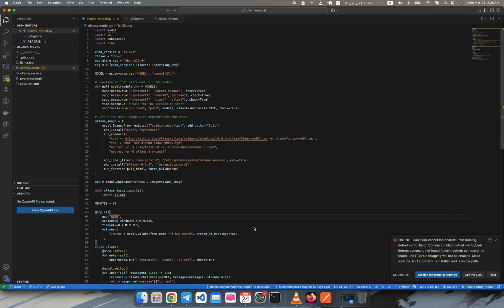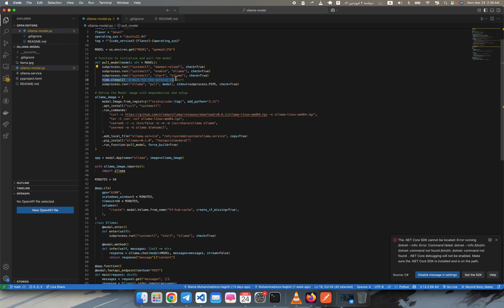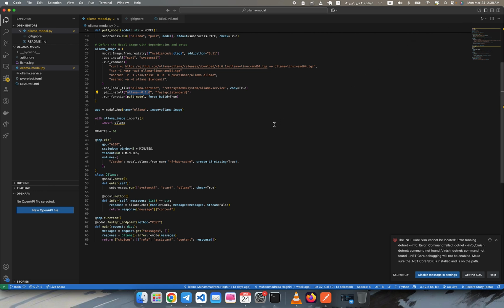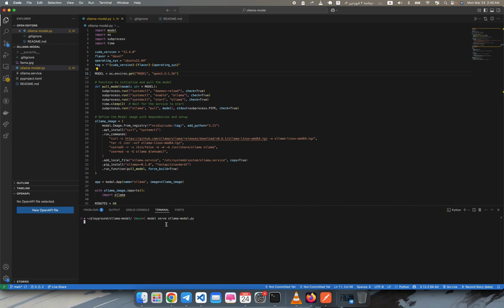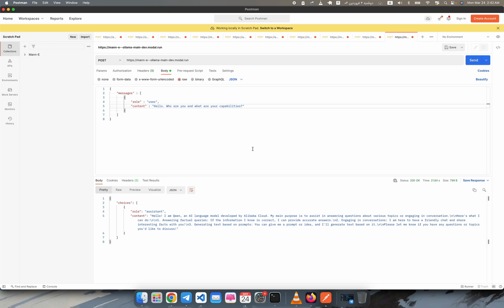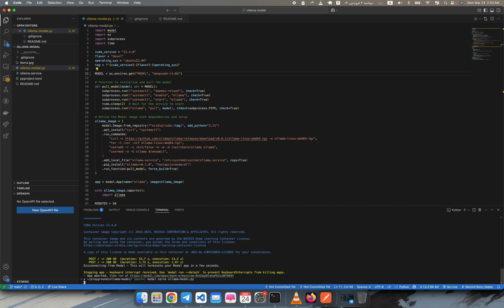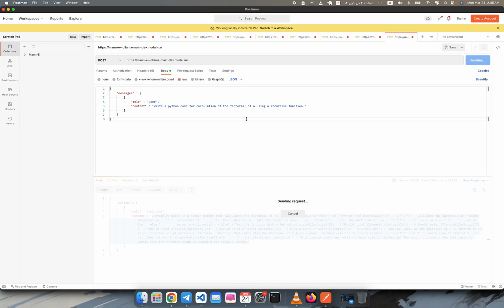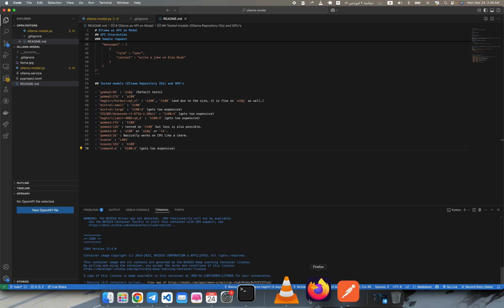How to run Ollama on Modal